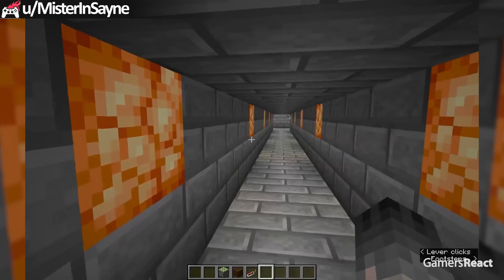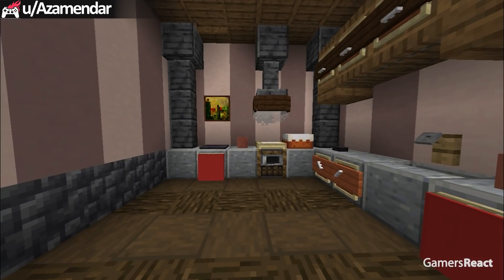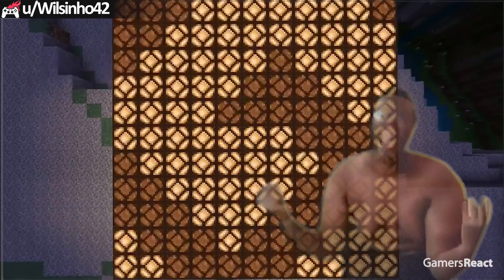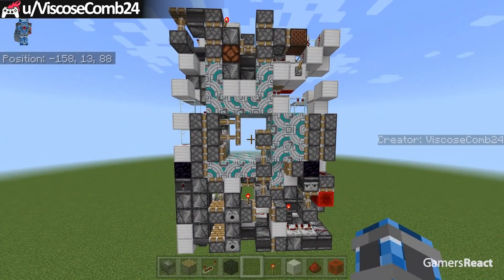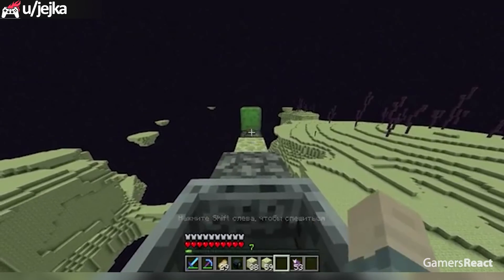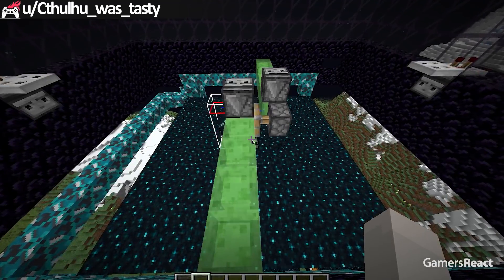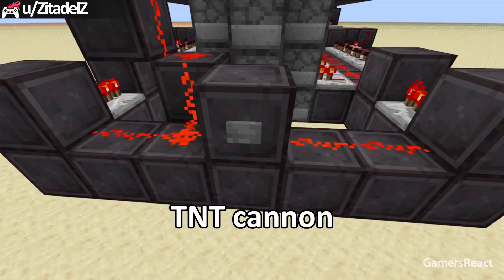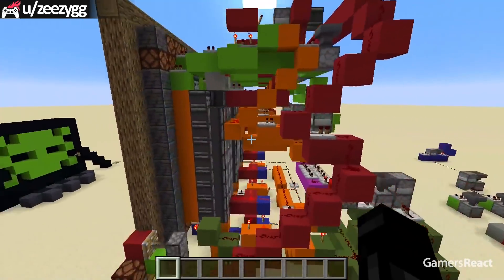The Craziest Redstone Builds OF ALL TIME! #5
PLAY ON THE NEW MINECRAFT SERVER JAVA EDITION
IP Address: play.gamersreact.net

▼ Players featured in this episode, thanks everyone!:

u/Azamendar
u/CountryFinancial444
u/Daniel_Rybe
u/FoundationGames
u/GainfulBirch228
u/Grenaderboy909
u/Kvpy363mrse
u/Noob-in-hell
u/Rodrickoris
u/Wilsinho42
u/Agreeable-Tie-1410
u/Cthulhu_was_tasty
u/DereChen
u/EarlyManufacturer285
u/guilleag01
u/jejka
u/JJM377
u/Kahyxen
u/LD_SF_FOT
u/MarstheCrafter
u/Rodrickoris
u/SquirrelThink
u/the123king
u/zeezygg
u/JustSomeIdiot12
u/kolgevii
u/mattbatwings2
u/SynthMage
u/ZitadelZ

Please note: On Gamers React, you will discover highly edited gaming clips from streamers. Clips used in the video are submitted by fans through our email and discord server. I spend over 12 hours per video editing to transform these clips into something that has never been seen before! There is also commentary from me that is included within the video for either added entertainment or to highlight something the audience may have missed out on without said commentary. My edits include creative subtitles, that we edit (it may go bigger or smaller based on the person’s speech or have some other kind of edit). Creative sound effects like cartoon effects when someone either falls from a high place, hits the ground, falls in lava, dies in the game, and much more. We include many memes in the video to make the video more entertaining for the viewer to watch as well as include many green screen effects to make the videos more comical and creative. We also spend time zooming in on peoples faces as well as zooming into certain parts of the video to highlight something the viewer may be missing out on if there were no zoom ins. We also manipulate audio or video in our clips to ensure there is no dead air for our viewers to watch. Over 50 clips are used in every video and we come up with a creative way to alter EVERY SINGLE clip to make it our own and UNIQUE to OUR channel. The majority of the unedited (or original) version of the clips I use can NOT be found anywhere else on YouTube.